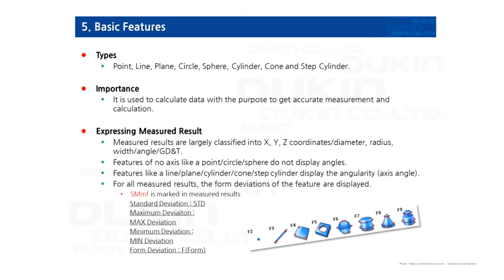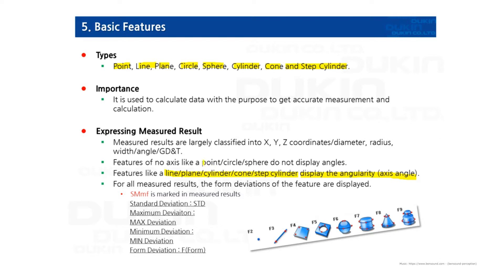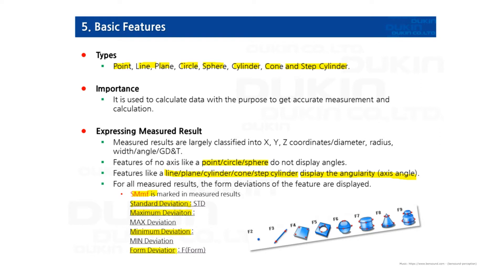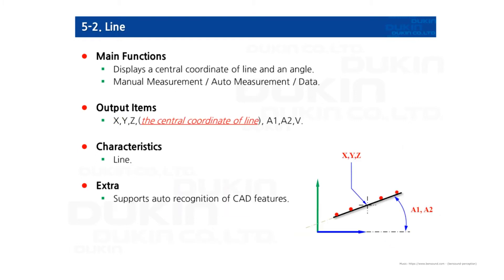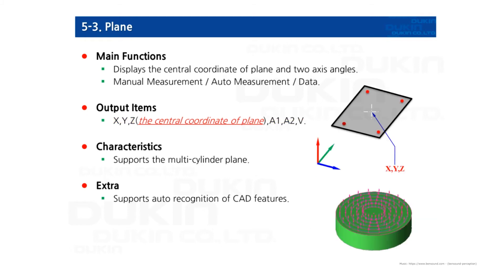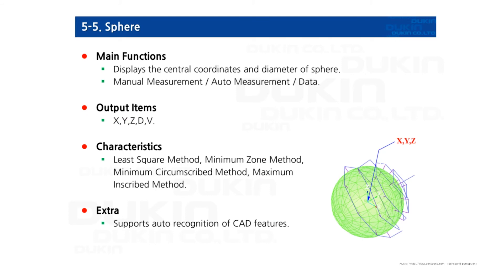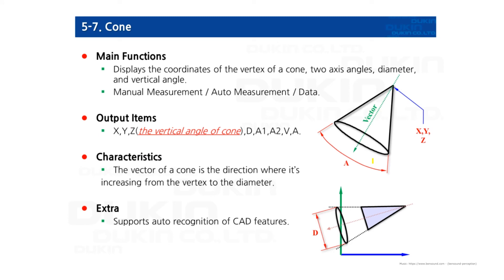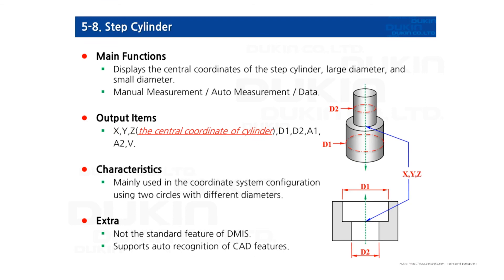NeuroMeasure5 - Basic Features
DUKIN CMM

Basic Features

5. Basic Features
    5-1. Point
    5-2. Line
    5-3. Plane
    5-4. Circle
    5-5. Sphere
    5-6. Cylinder
    5-7. Cone
    5-8. Step Cylinder